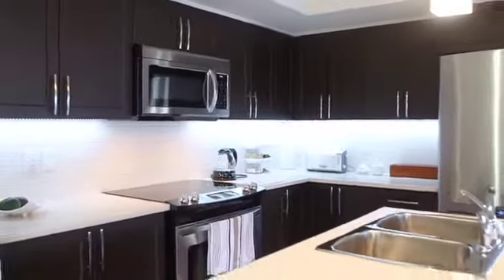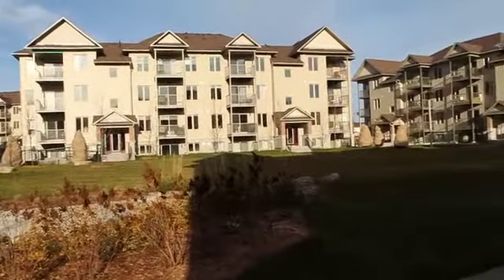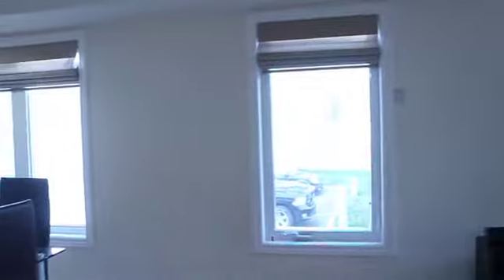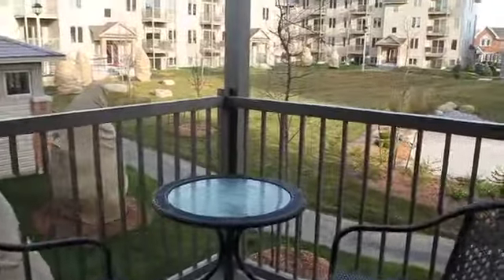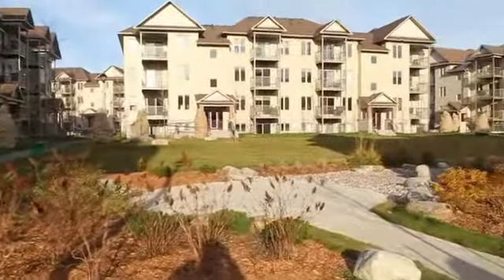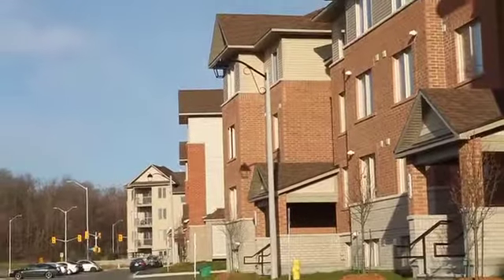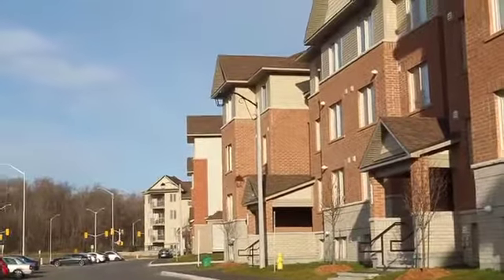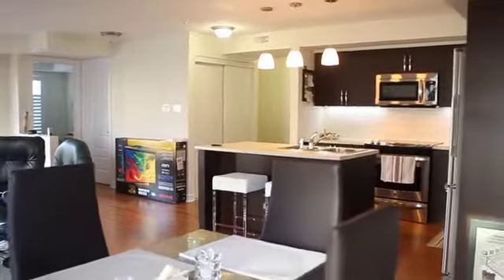Minto's Stonefield Flats in Chapman Mills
Condo owner Fiad Pancham describes his state-of-the-art green condo. Stonefield Flats in Chapman Mills is the largest multi - family LEED ((Leadership in Energy and Environmental Design) ) Canada for Homes development in Canada.